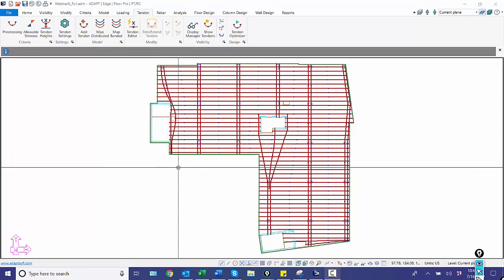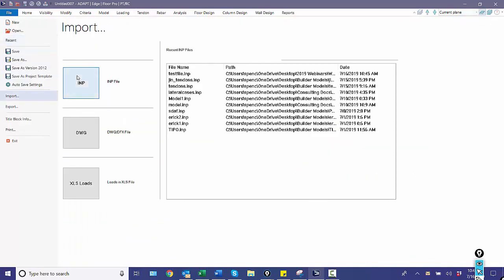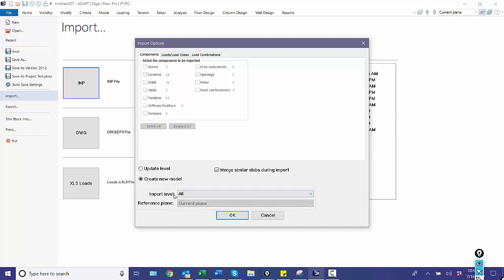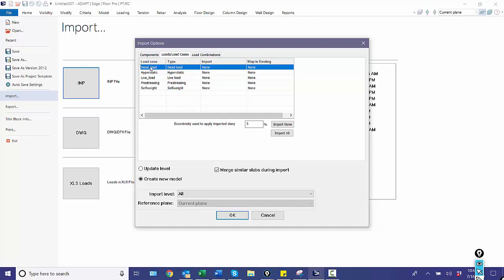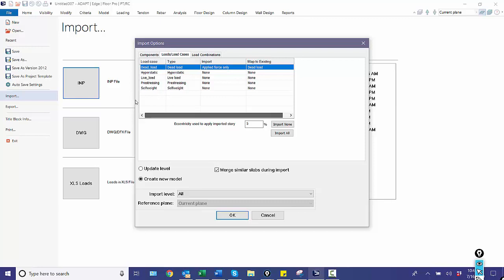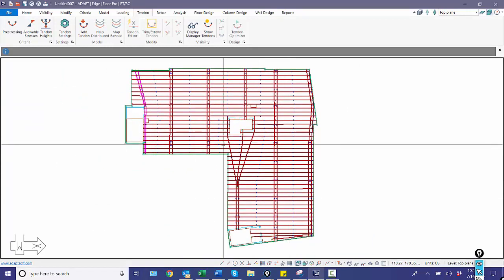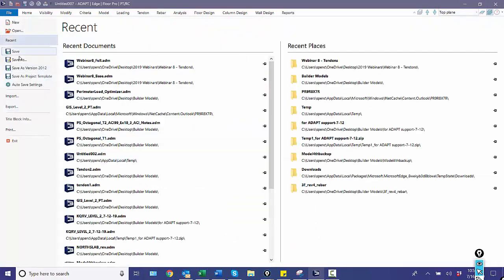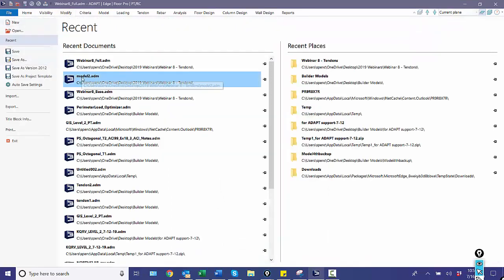Using an INP file to Create a Model in ADAPT-Builder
In this video, learn how to generate a model in ADAPT-Builder from an INP file.